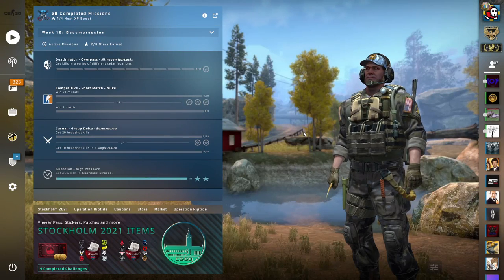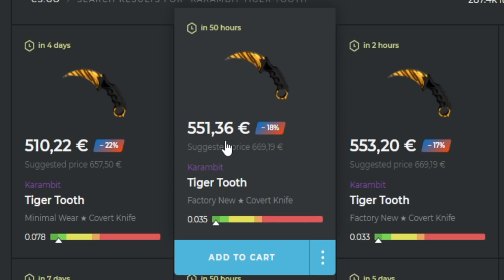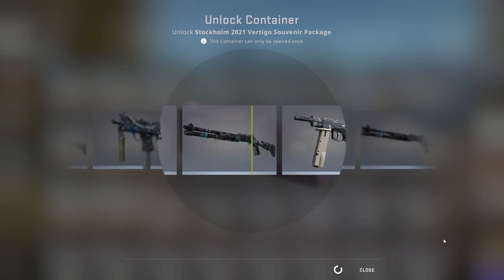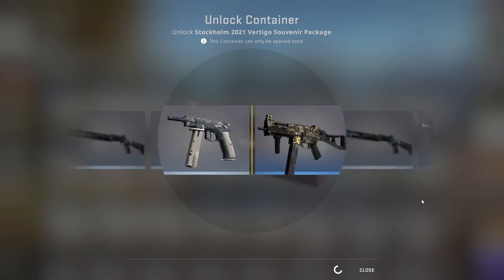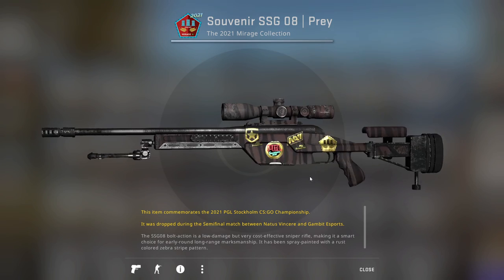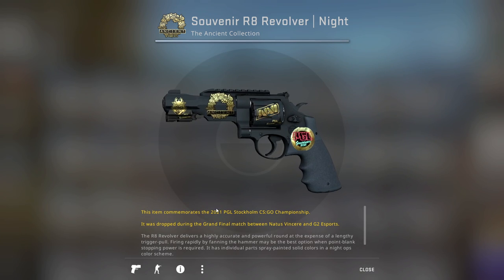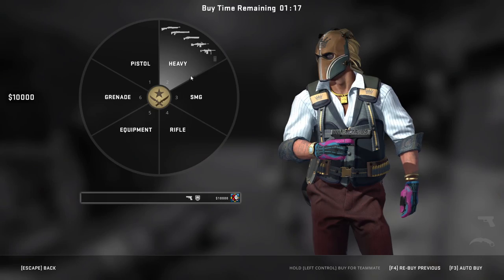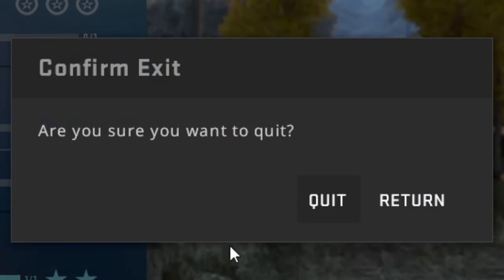STOCKHOLM 2021 SOUVENIR PACKAGES OPENING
FINALLY SOUVENIR PACKAGES ARE BACK! YEEEEE :D